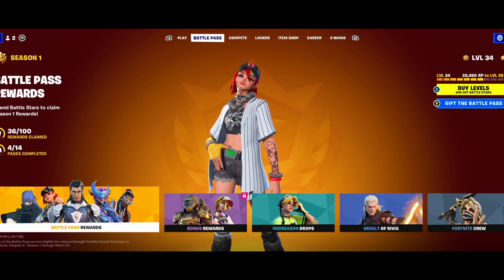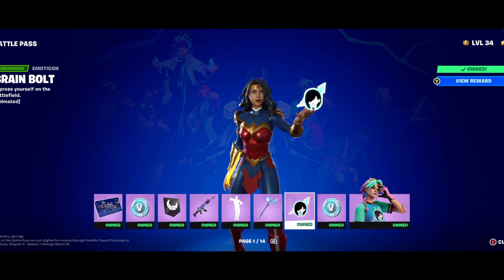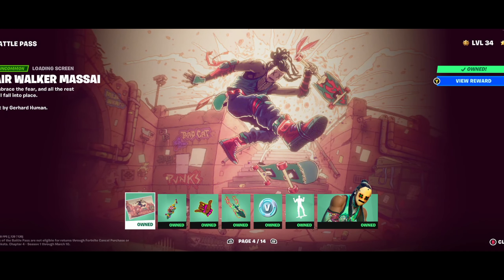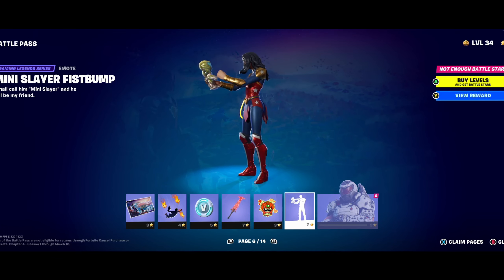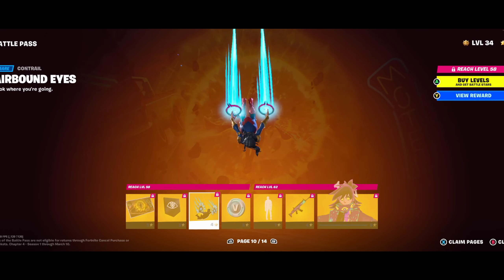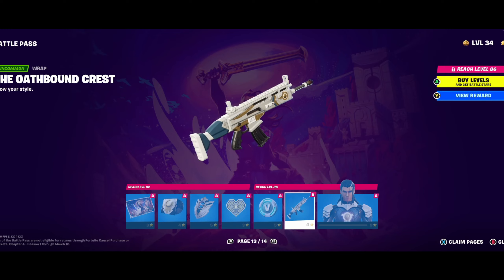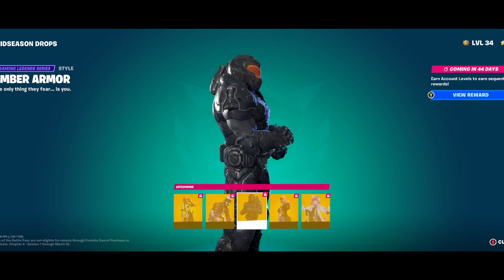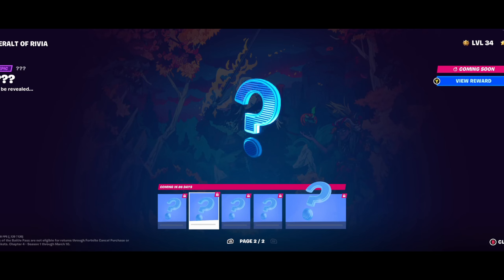Fortnite CHAPTER 4 Battle Pass Walktrhough!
Checking out Doom Guy, Geralt, and more in the NEW Fortnite Chapter 4 Season 1 Battle Pass!

🔎 Find Me!
📺 Gaming/Pop Culture Clips | YouTube.com/@GhostofCyclone
📺 Fortnite Clips/News | YouTube.com/@FORTbytes